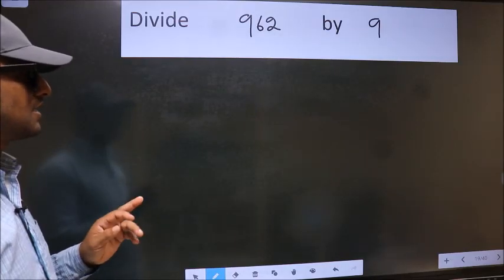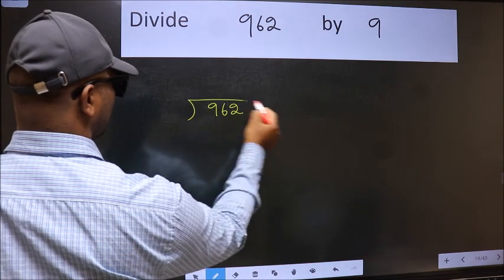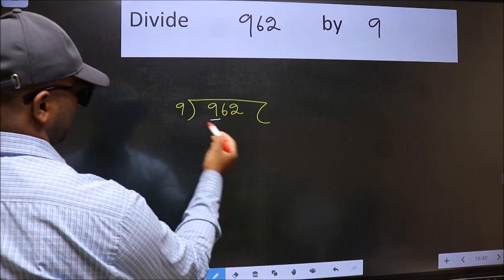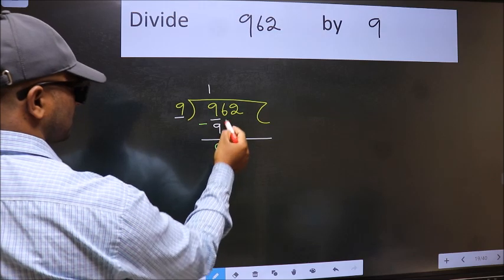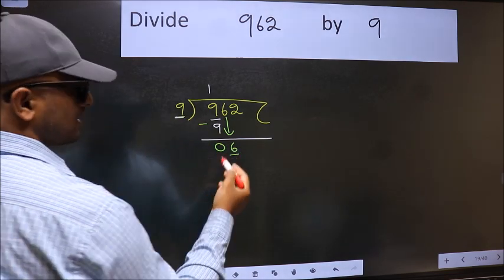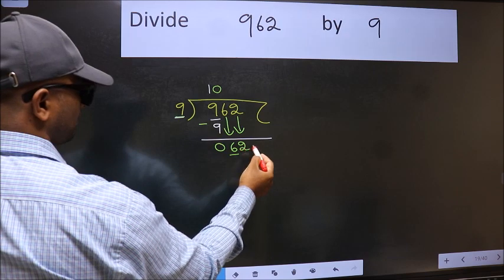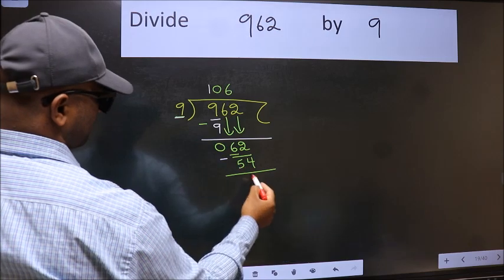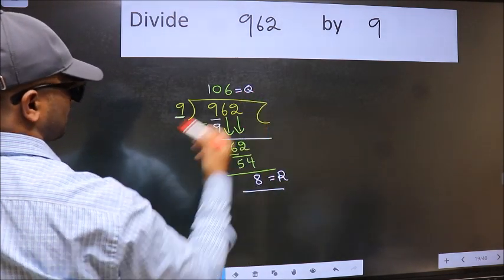Divide 962 by 9 many get this quotient wrong